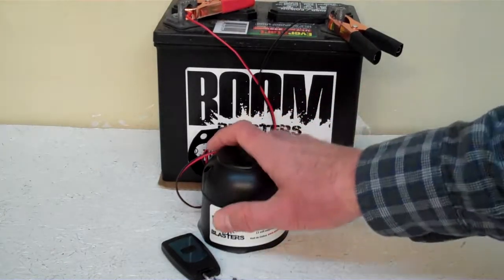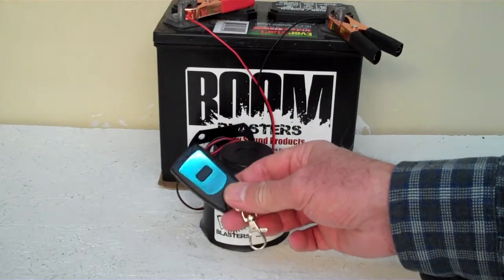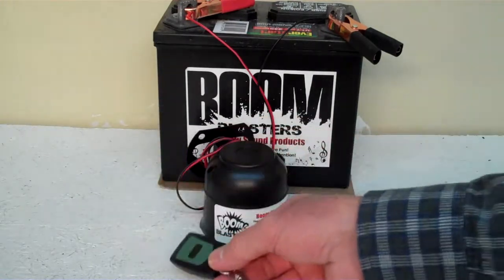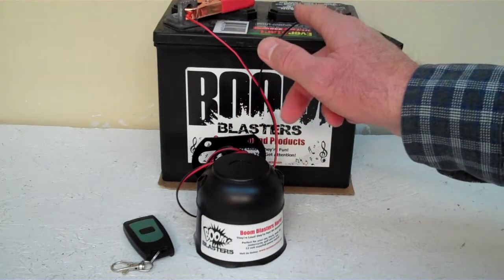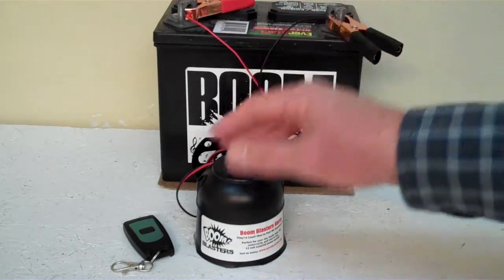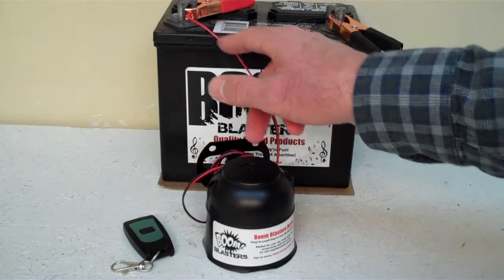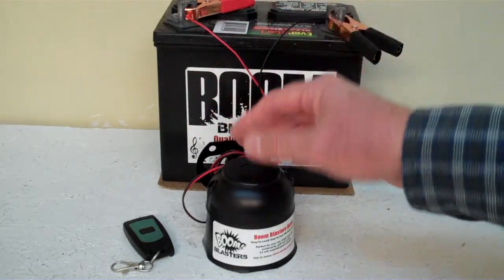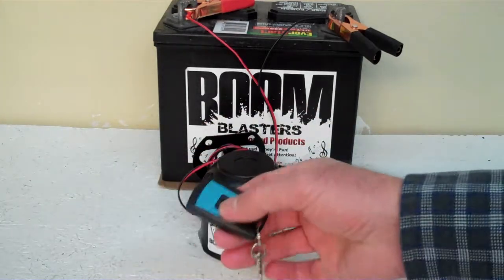Laughing Kookaburra Birds Sounds Car Horn Wireless